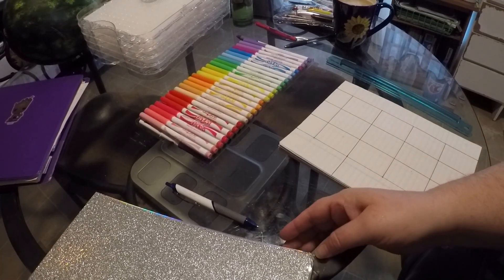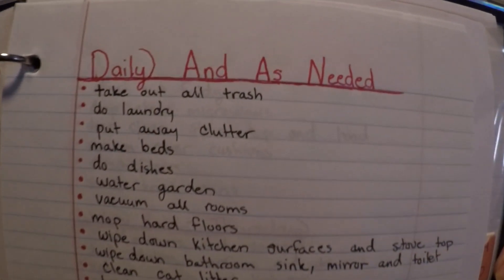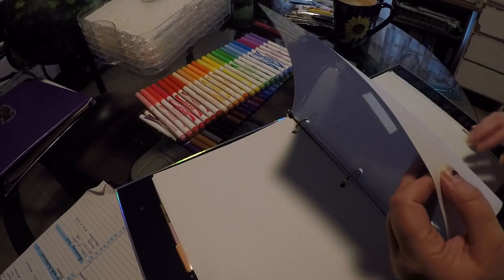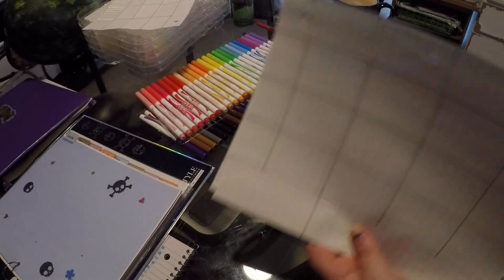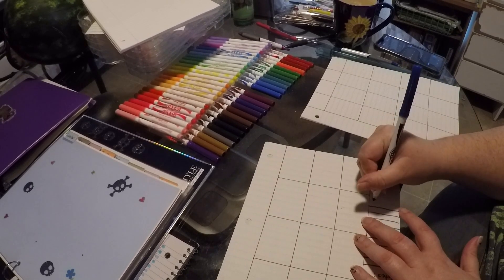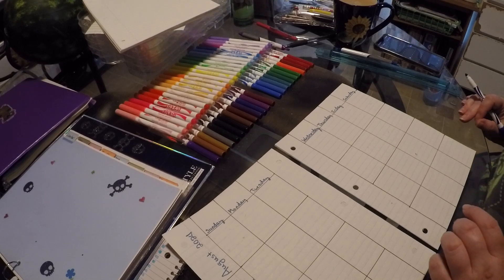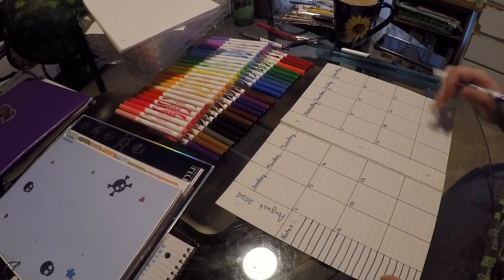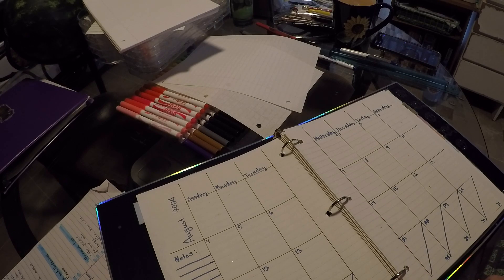Frugal DIY Planner